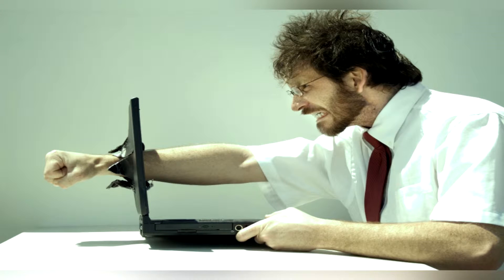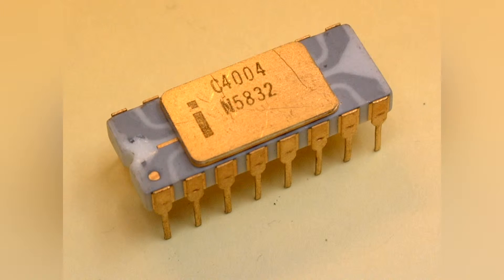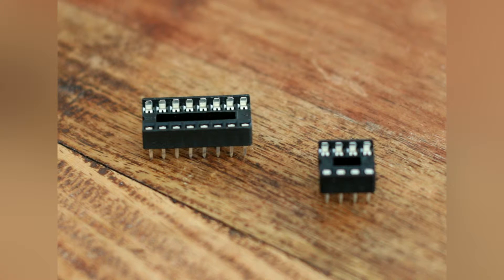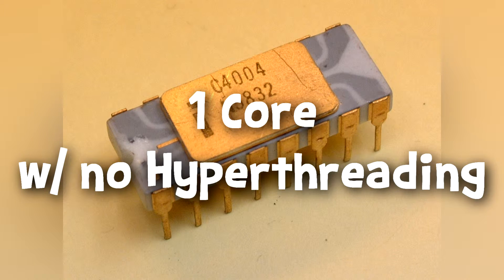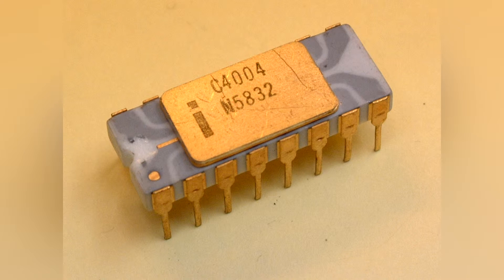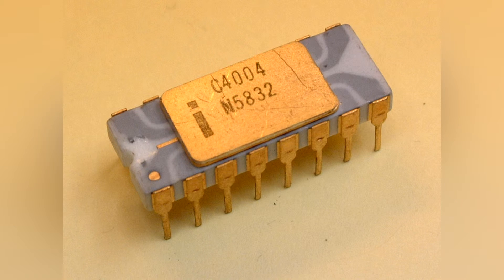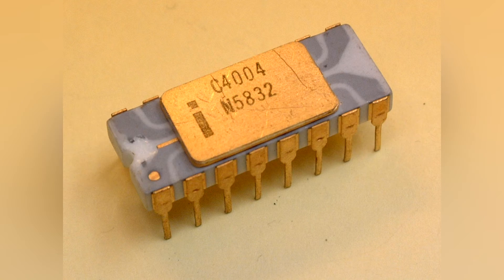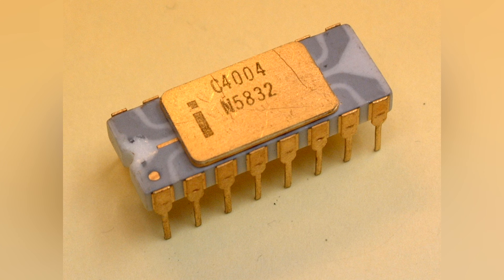The Intel C4004 - One Of The Oldest Microprocessors EVER?!?!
Did you think a Pentium III CPU was terrible? Well... this CPU makes the Pentium III look like the MET Office Supercomputer